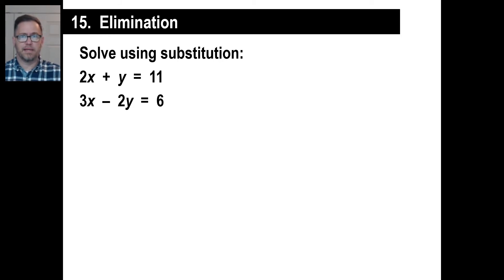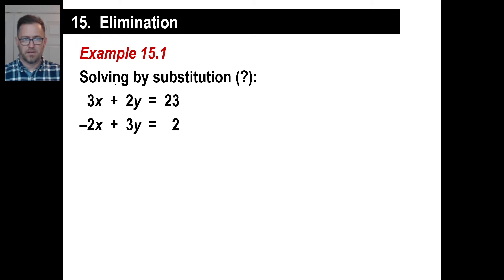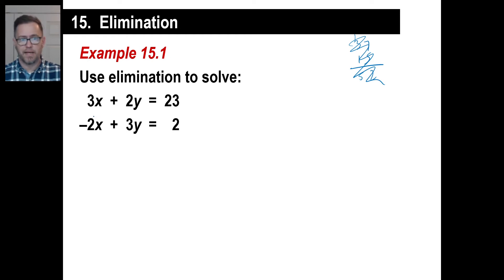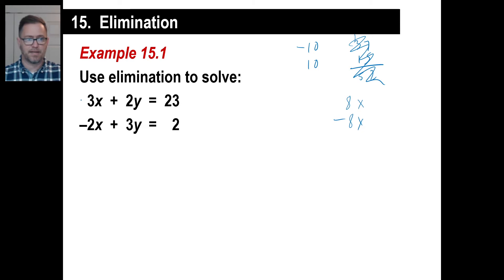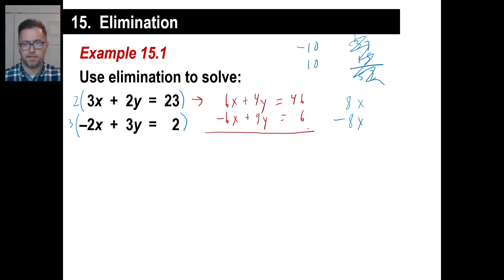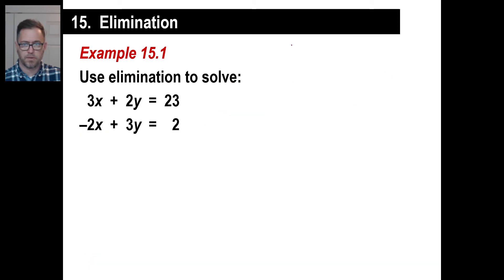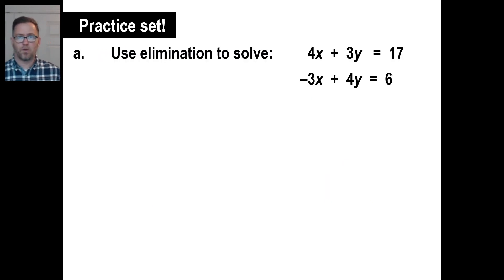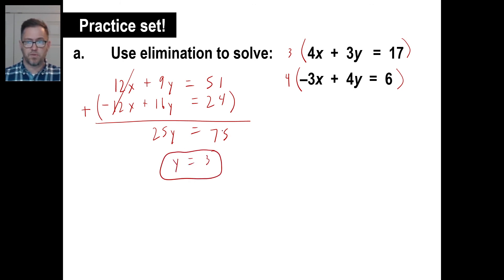Saxon Math - Algebra 2: 3rd Edition (Lesson 15 - Elimination)